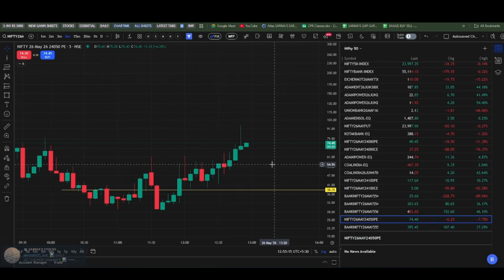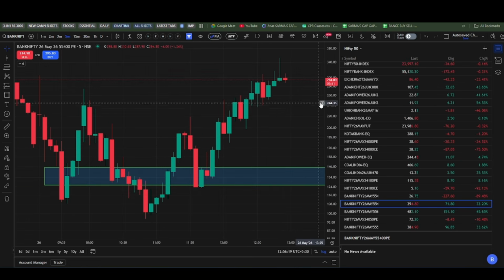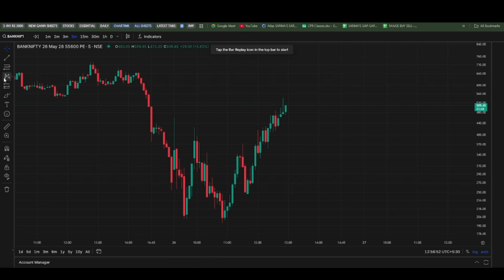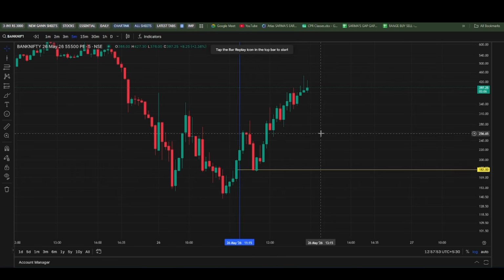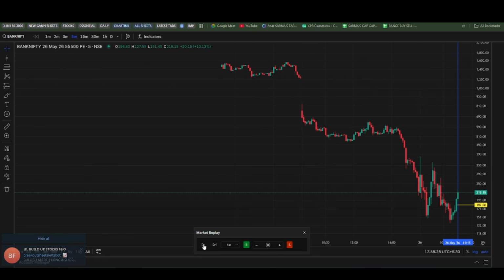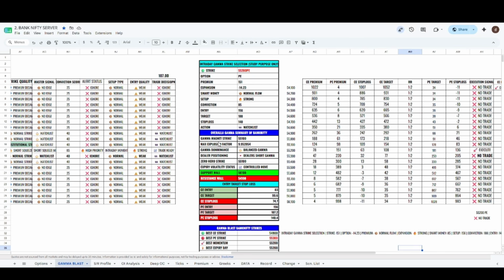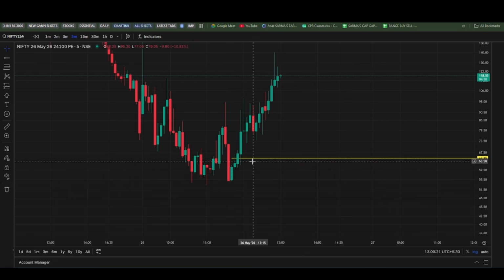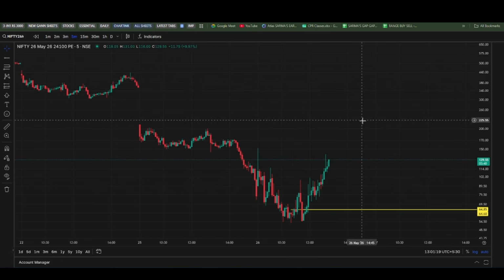AUTO GAMMA BLAST STRIKE SELECTION SYSTEM 📊 | NIFTY BANKNIFTY SENSEX Option Buying Dashboard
Welcome to Sarma's Traders Channel 🚀
🔥 AUTO GAMMA BLAST STRIKE SELECTION SYSTEM 🔥

A complete institutional-style options dashboard built specially for retail traders in:

📊 NIFTY
🏦 BANKNIFTY
⚡ SENSEX
✅ Auto CE/PE Strike Selection
✅ Gamma Blast Detection
✅ Smart Money Tracking
✅ Institutional Conviction Analysis
✅ Premium Expansion Scanner
✅ Intraday Momentum Detection
✅ Breakout & Breakdown Levels
✅ Auto Entry • SL • Target
✅ CE/PE Dominance Engine
✅ Telegram Alert Integration
🎯 Designed for:
• Intraday Traders
• Option Buyers
• Scalpers
• Momentum Traders
• Smart Money Followers

📌 This dashboard helps retail traders identify:
✔️ High conviction option strikes
✔️ Institutional momentum
✔️ Premium explosions before big moves
✔️ Strong gamma expansion zones

We are not SEBI registered advisors.

All the information shared on this channel is based on personal analysis and experience.
We do not provide any buy/sell recommendations.

Please consult your financial advisor before making any investment or trading decisions.
We are not responsible for any profits or losses.
Nifty option buying strategy,
Banknifty option buying,
Gamma blast trading system,
Auto strike selection,
Nifty gamma levels,
Banknifty gamma blast,
Sensex option strategy,
Intraday option buying,
Best option buying indicator,
Retail trading dashboard,
Smart money trading,
Institutional trading setup,
Nifty breakout strategy,
CE PE strike selection,
Intraday momentum trading,
Gamma exposure trading,
Options trading India,
Nifty dashboard,
Banknifty dashboard,
Option premium explosion